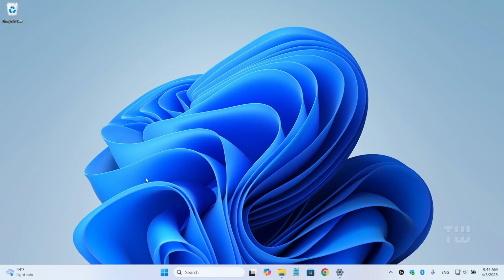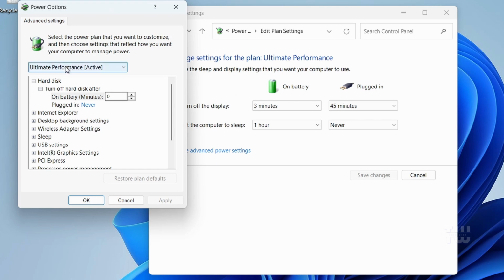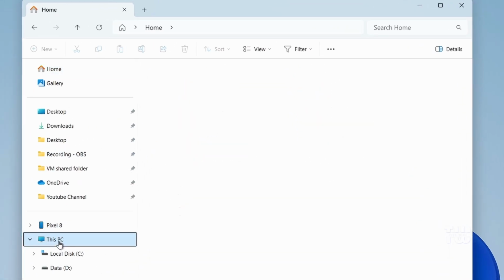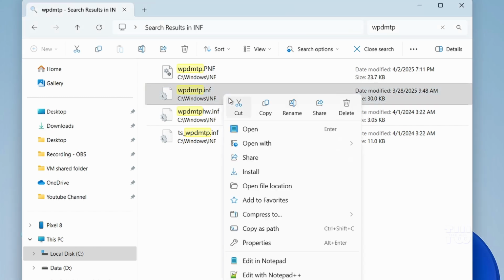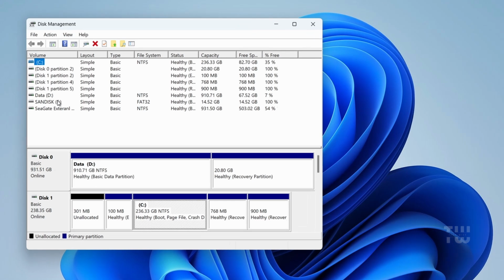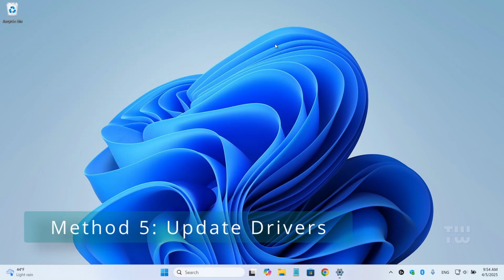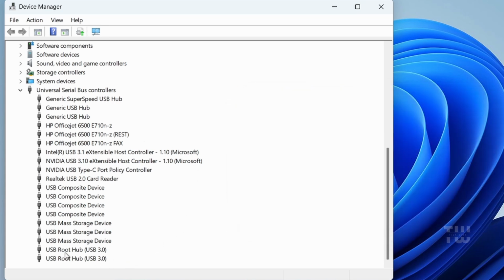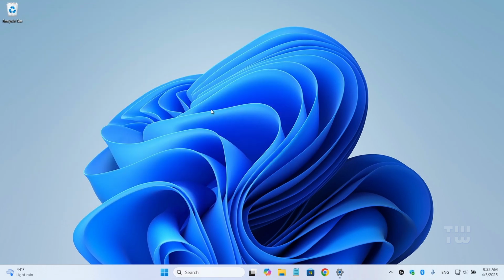Fix USB Device Not Recognized in Windows 11 / 10 (5 Methods)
In this video, I’m going to show you how to fix the "USB device not recognized" message in Windows 10 and 11.